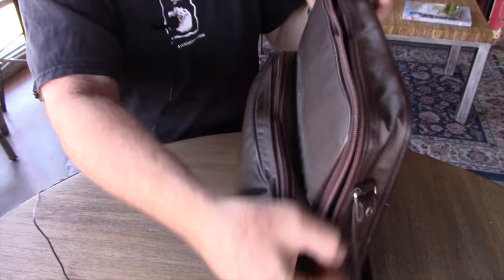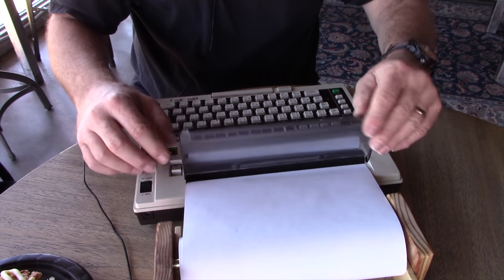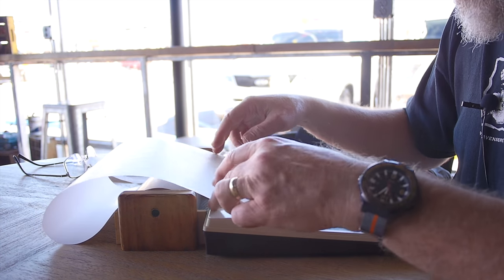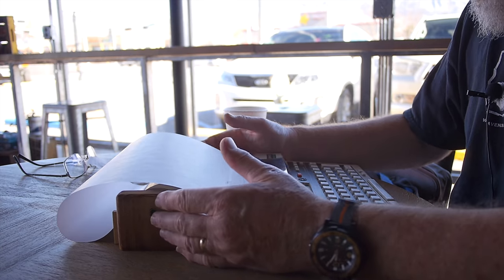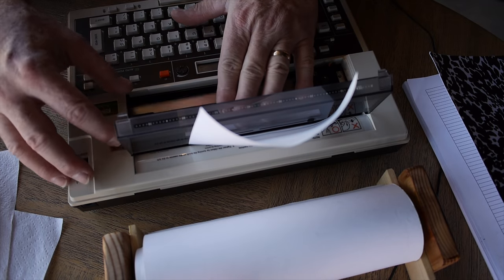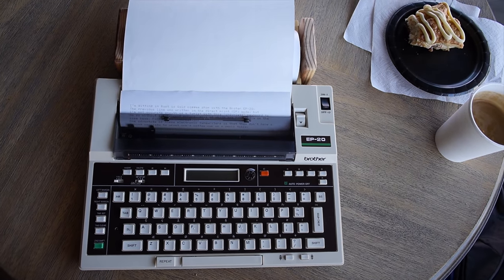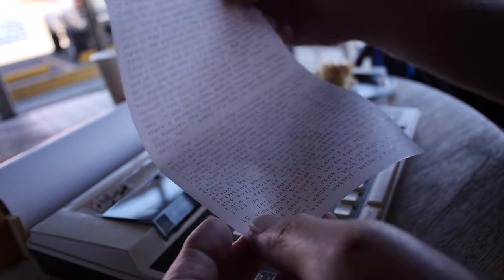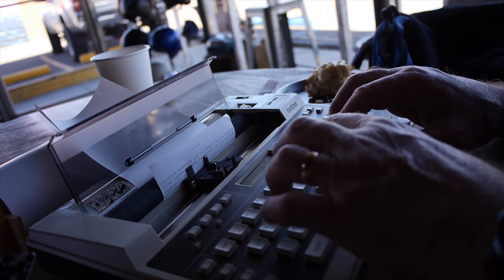Typewriter Video Series - Episode 145: Public Typing With Thermal Machines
Joe discusses public typing using thermal-printing typewriters and places a visit to Rust is Gold coffee shop in ABQ.